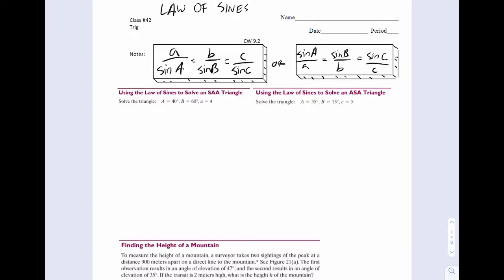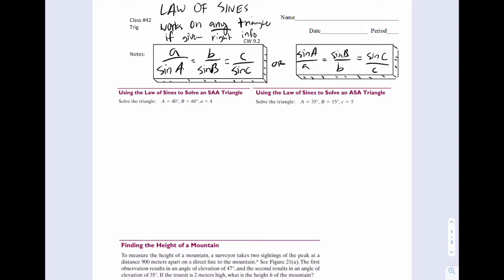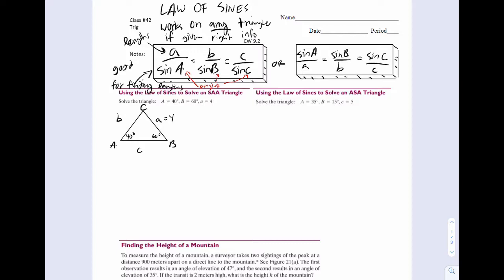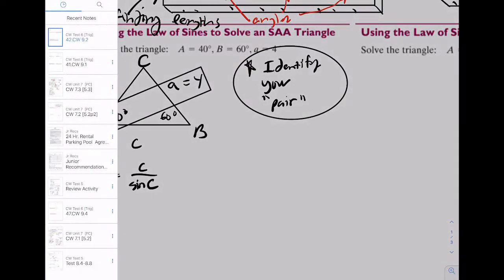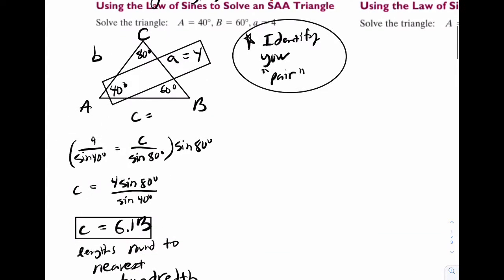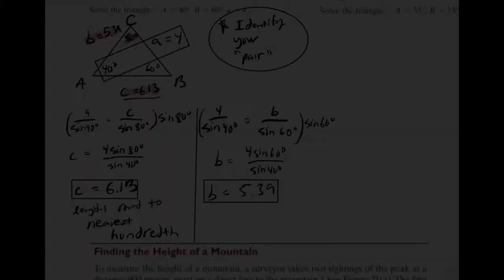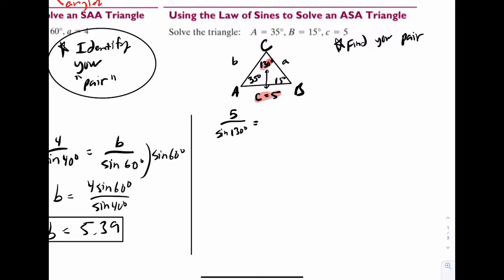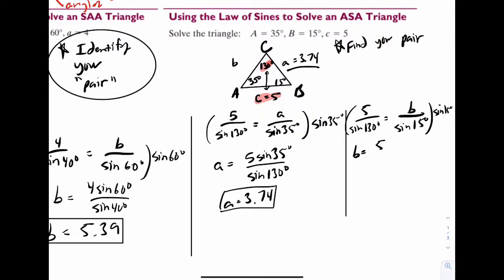Trig VW 9.2